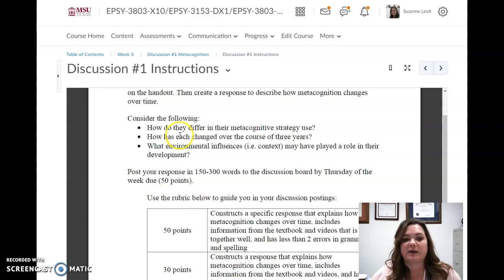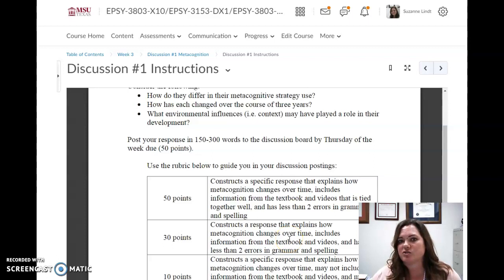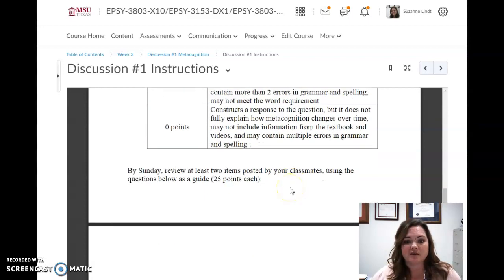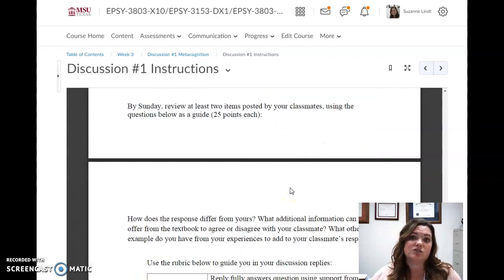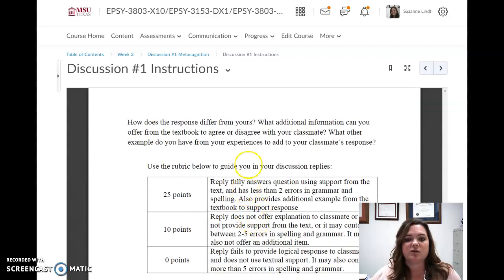EPSY 3803 EPSY 3153 Week 3